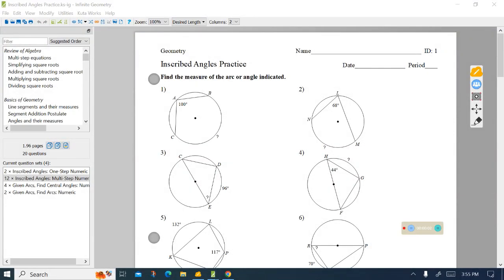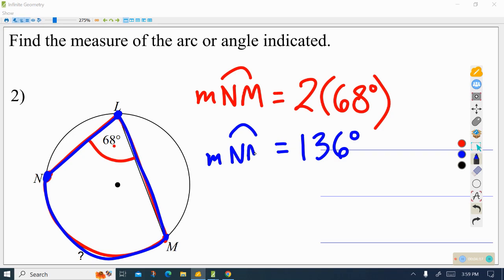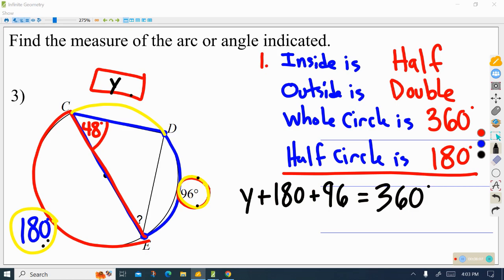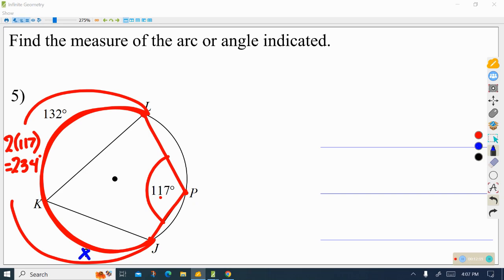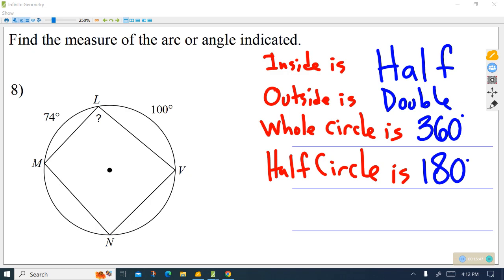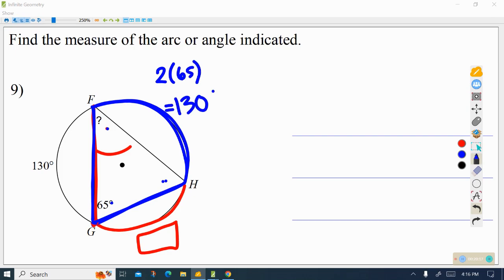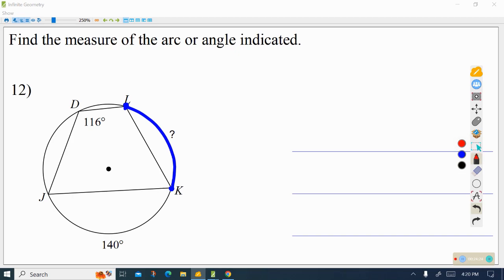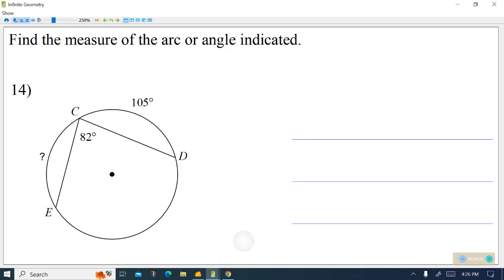Inscribed Angles Practice